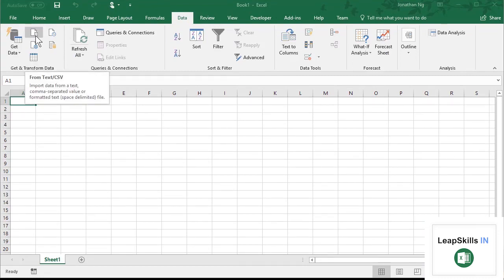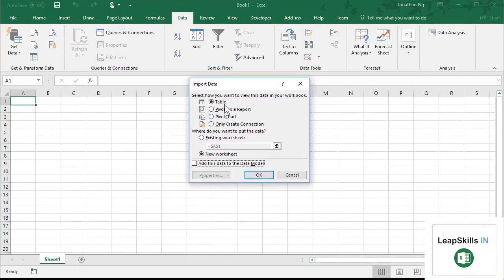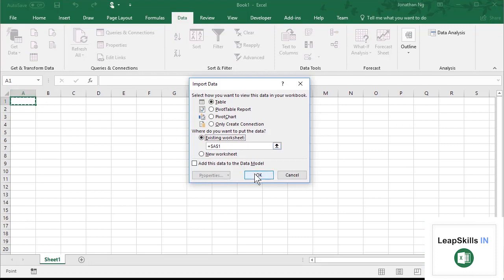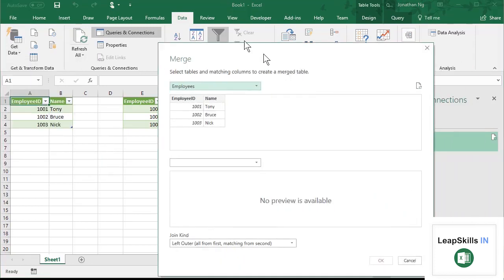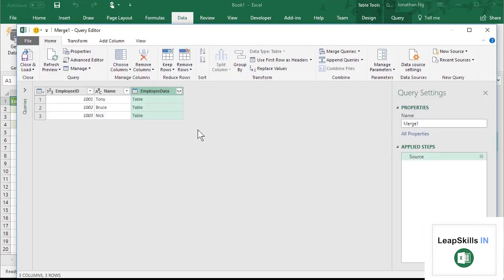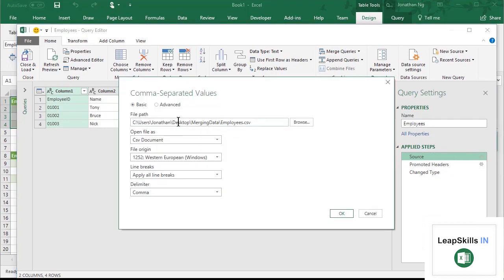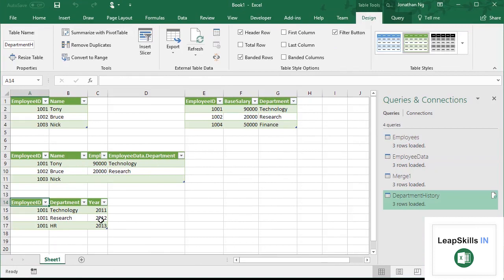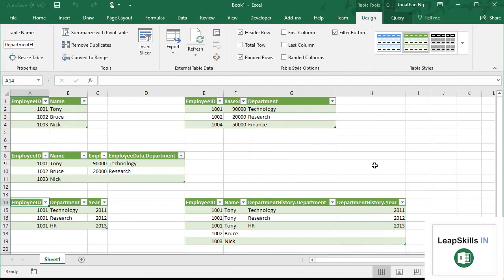Merging Data an Alternative to VLookups or DB Joins in Excel